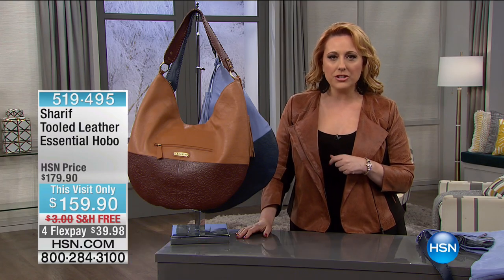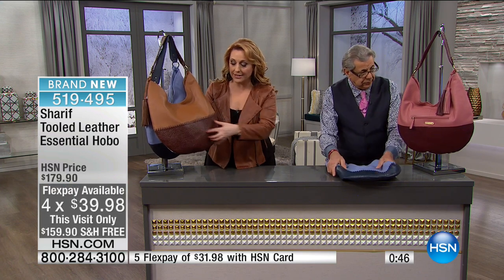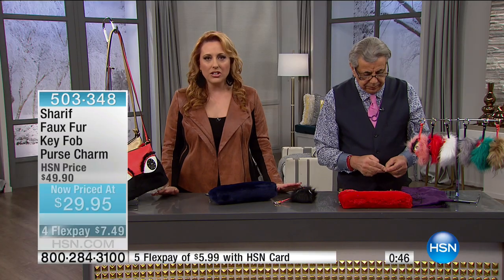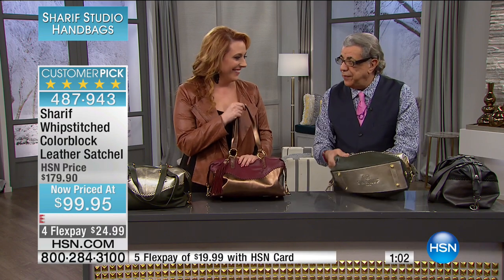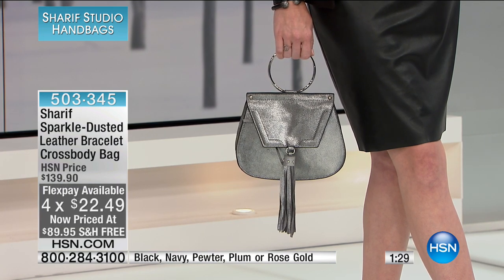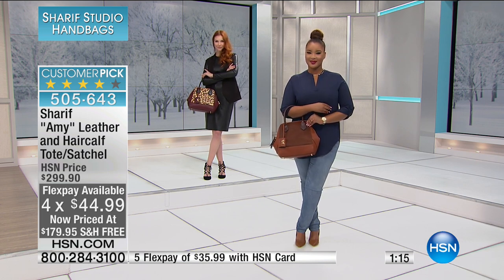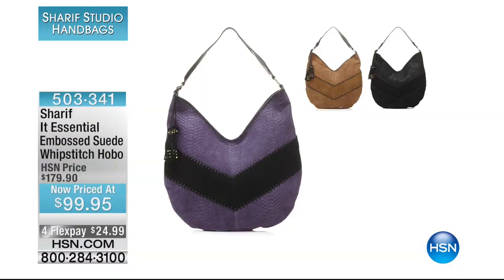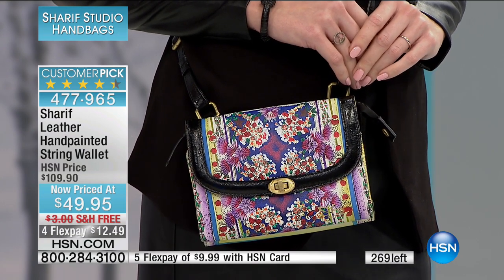HSN | Sharif Studio Handbags 01.27.2017 - 02 AM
Designer handbags